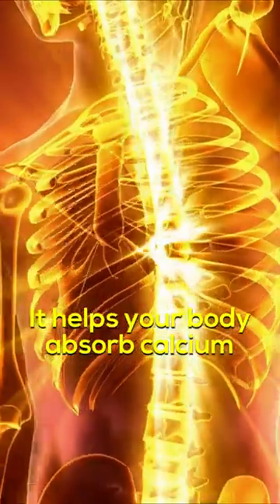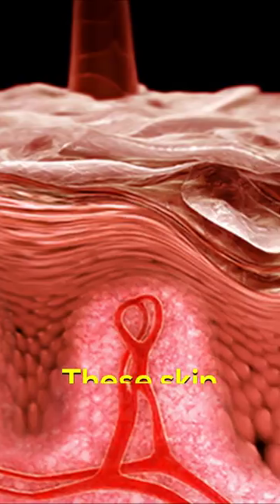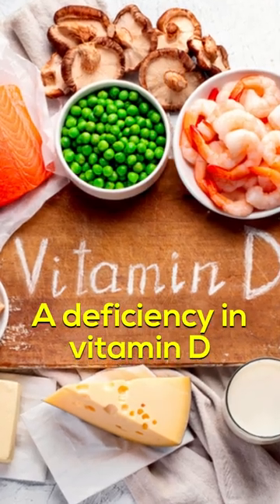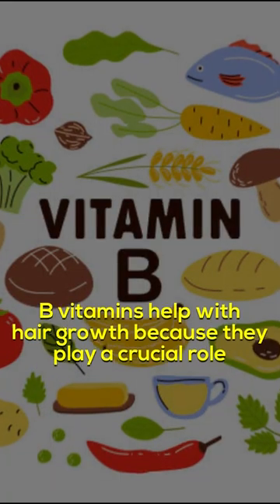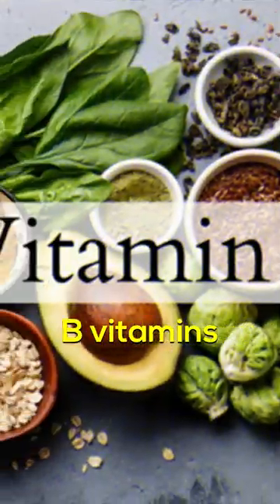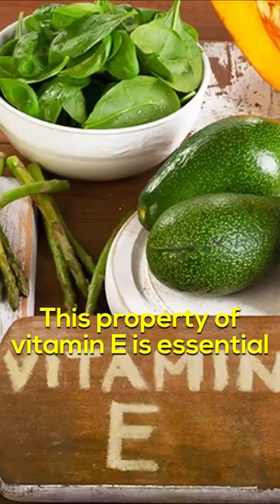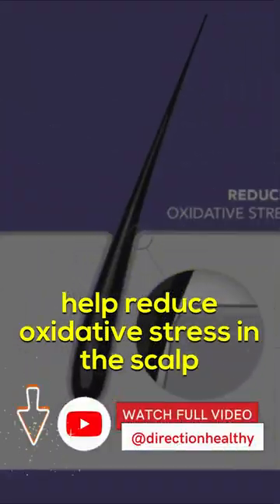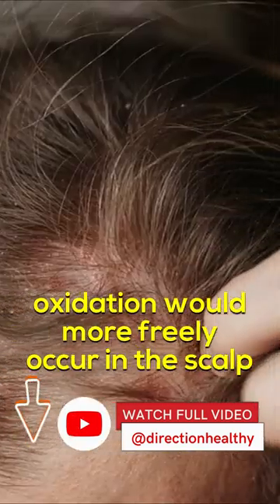Vitamins for Hair growth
Do you find your hair to be too thin and lifeless now? Don't worry. We’ve got you covered! Introducing the greatest vitamins for hair growth that will transform the lustre of your mane from lifeless to magnificent; say goodbye to thin, weak strands and hello to sturdy, beautiful locks. You'll see real results in only a few weeks. Don't believe it? Then watch this video!! Hello, and welcome to another fantastic episode on direction healthy. In this video we will talk about how to increase hair growth by consuming foods high in vitamins. We'll also go over which vitamins are necessary for this, how they affect hair development, and what you need to know about their actions. So please take a seat back and unwind as we walk you through the process of vitamin-assisted healthy hair development. Let's get started!